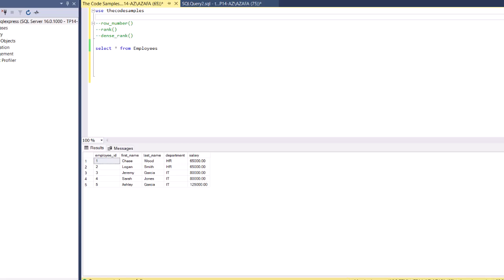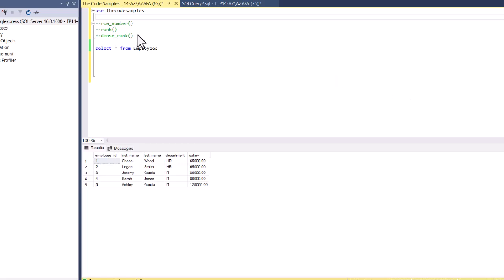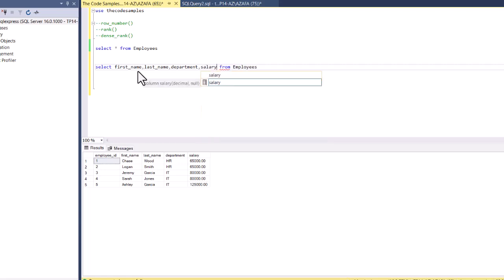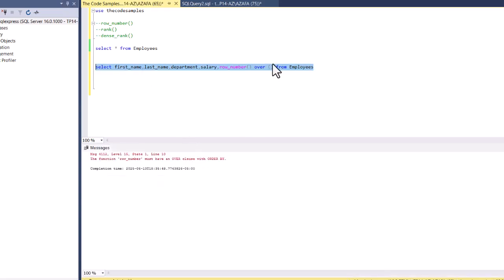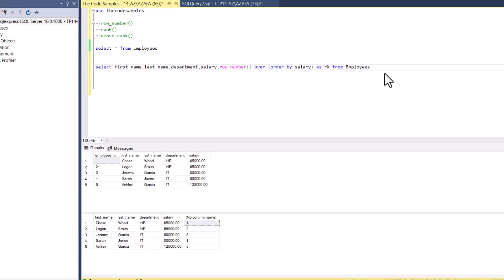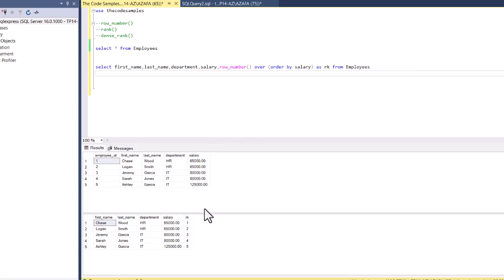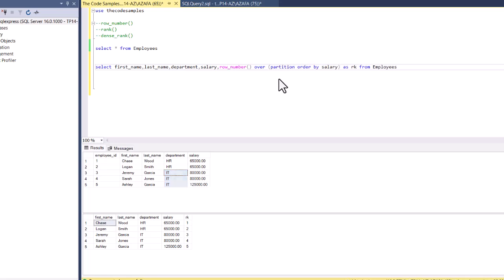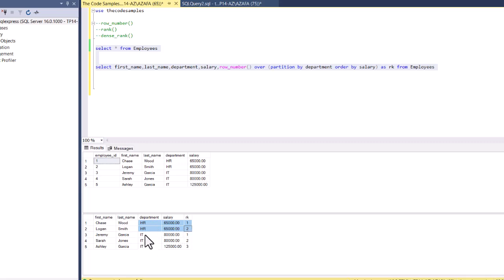SQL Window Functions Explained Part 1| ROW_NUMBER, RANK, DENSE_RANK, OVER, PARTITION BY, ORDER BY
In this tutorial, we’ll dive into three powerful SQL window functions—ROW_NUMBER, RANK, and DENSE_RANK. These functions are essential for ranking and ordering data efficiently within partitions, making them invaluable for analytical queries.

Chapters:
0:00 - 0:32 Intro and Definition
0:33 - 3:09 Row_Number
3:10 - 4:29 Rank
4:30 - 6:06 Dense_Rank
6:07 - 6:13 End